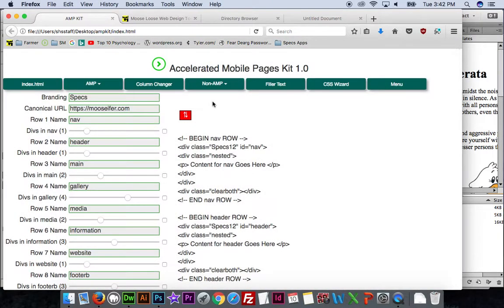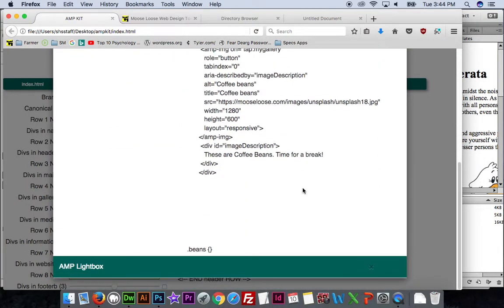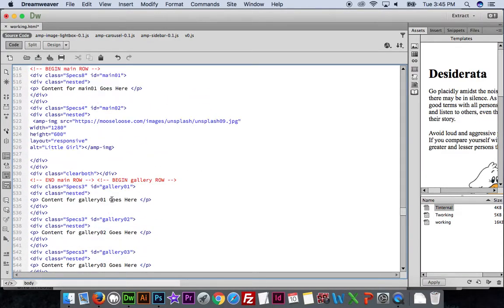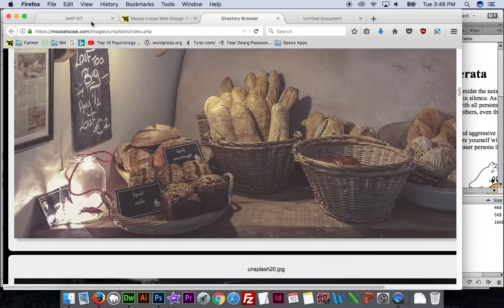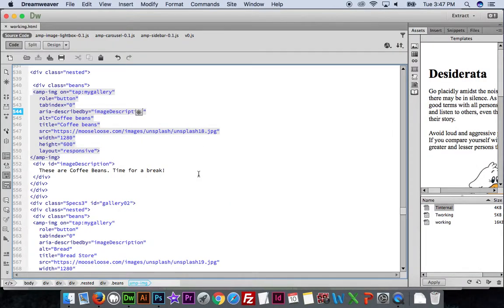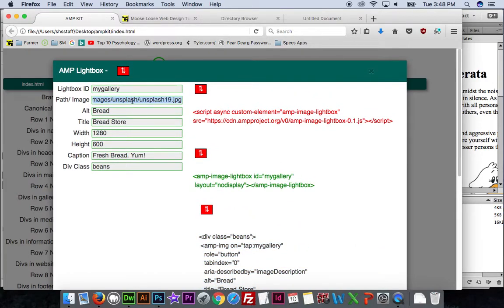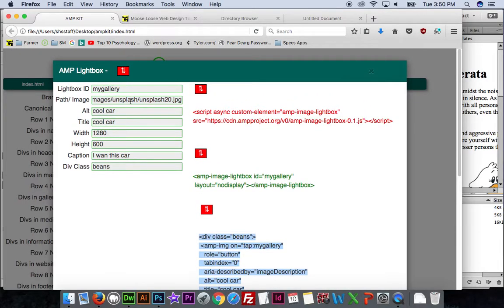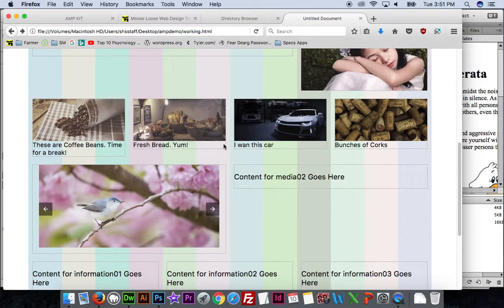AMPKit 05 Lightbox